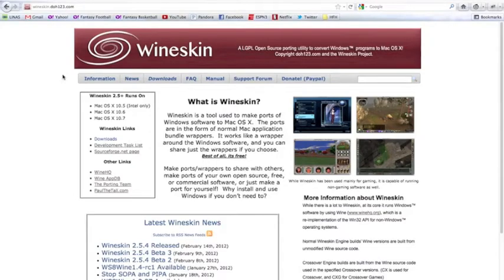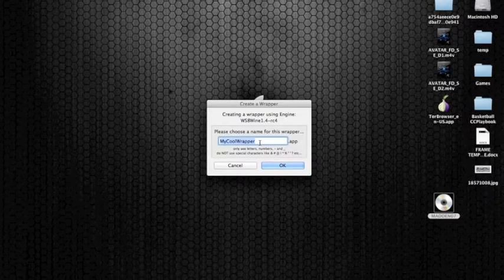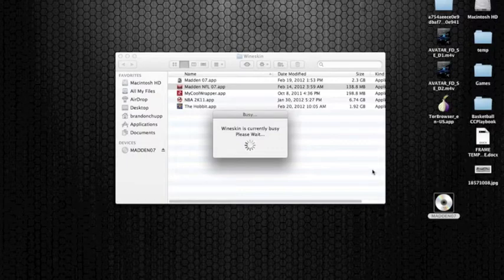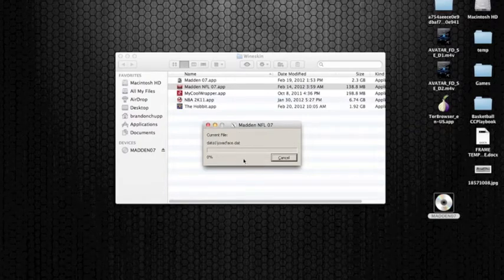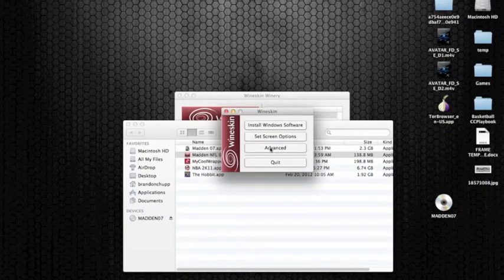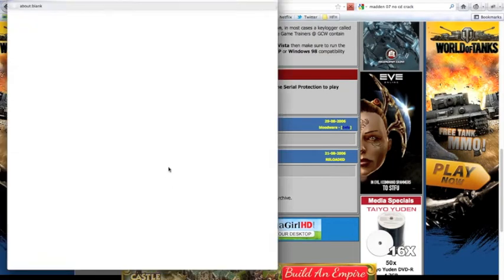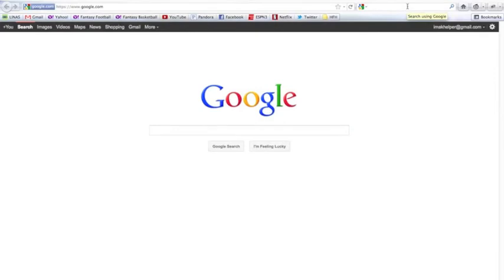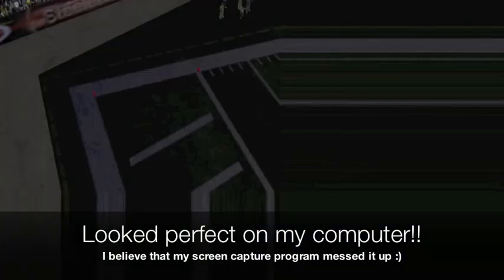How to install Windows games (and other programs) on a Mac!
Hey guys! This is a tutorial on installing Windows games on Mac OS X.